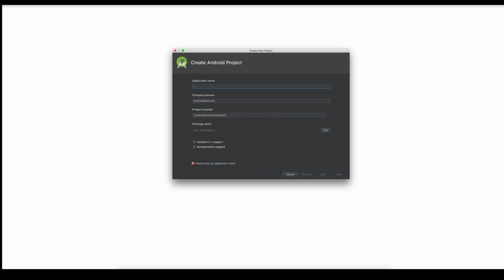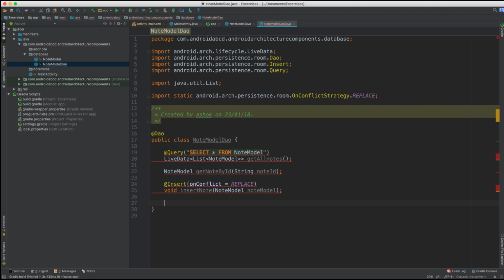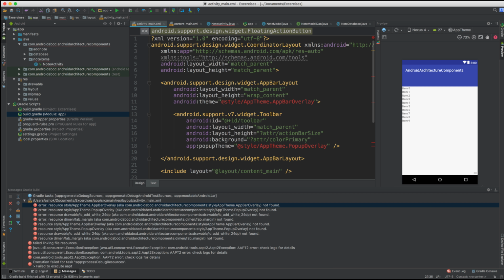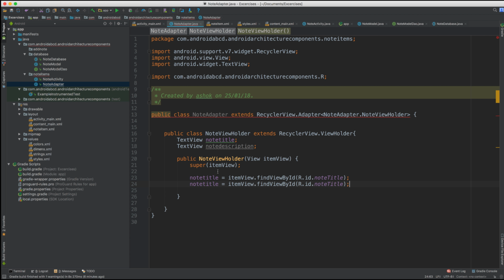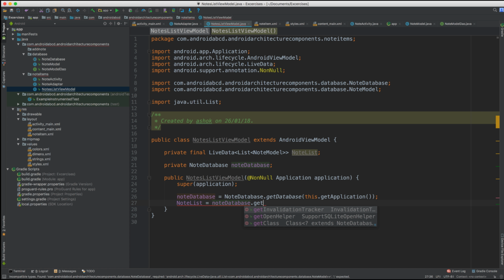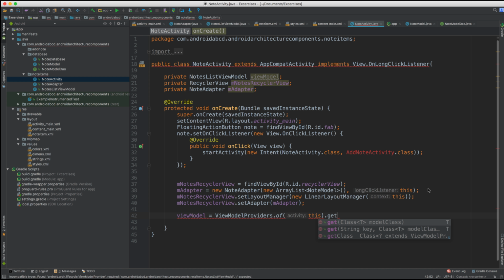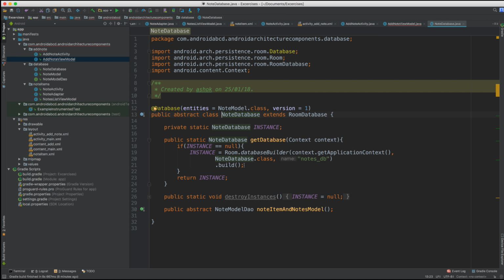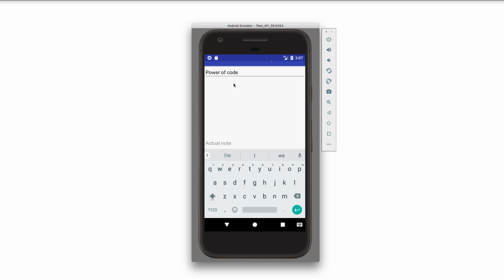Android Architecture Components and Room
Hello world,

Although you sit and live in your room I am talking about a room where you cannot sit inside. But you can create a plenty of space to your data.

In this episode let's build a note taking application using -Room- and android architecture components. I will leave the code below in the description like you guys can star it in gituhub repository and you can improve the code from there.